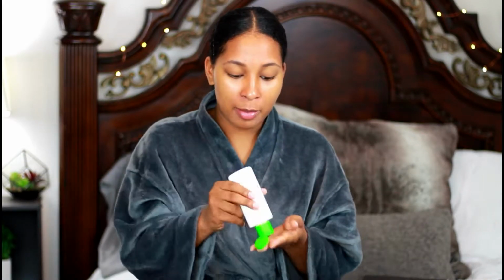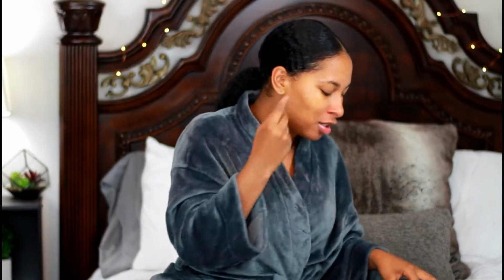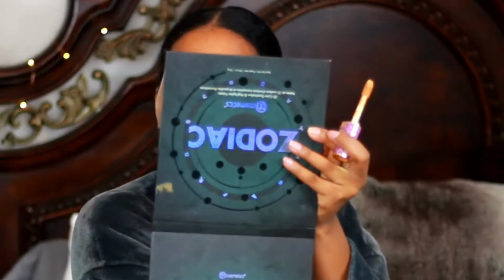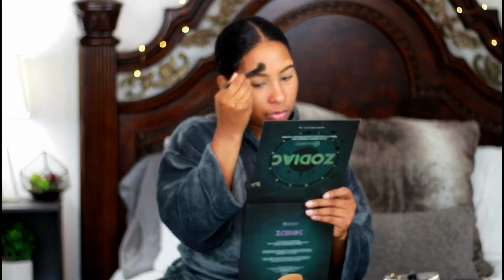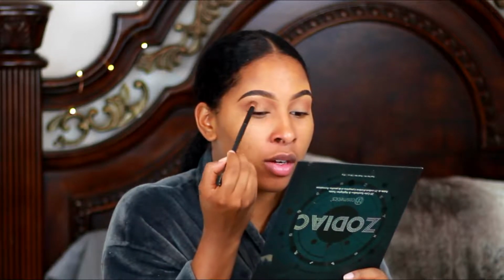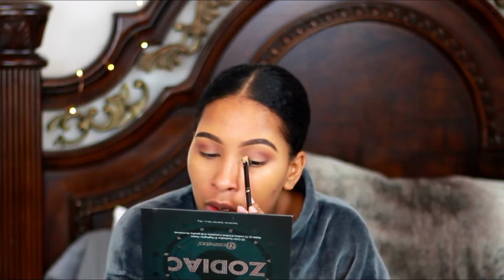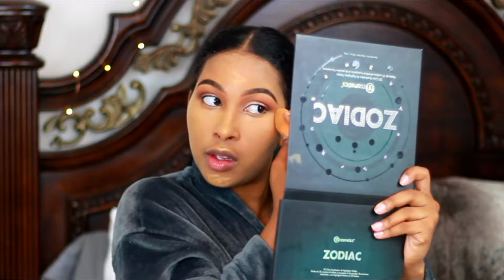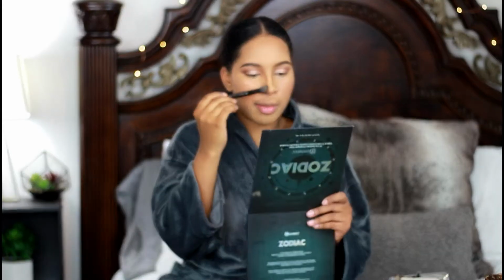Sorta Glam GRWM | Ashlynn Cleveland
This video was supposed to be a really simple quick makeup look but you see how that turned out for me! Makeup always gets bigger and bolder as the time goes on.

XOXO Ash